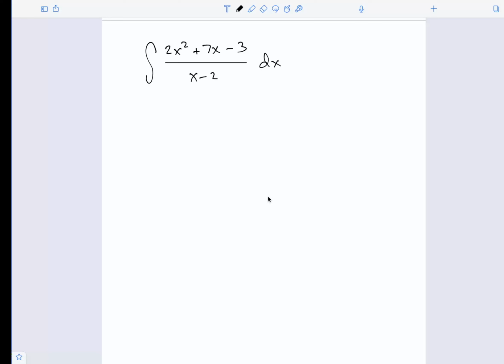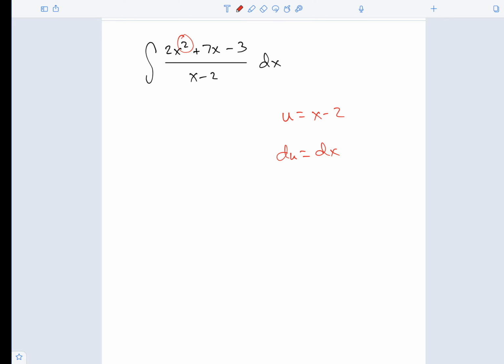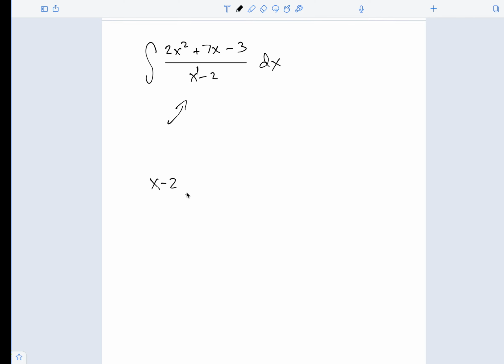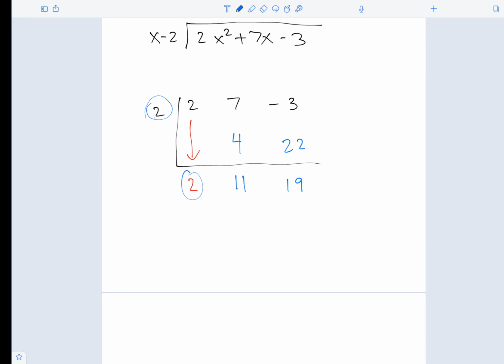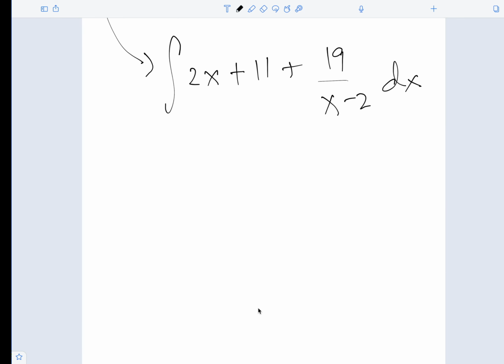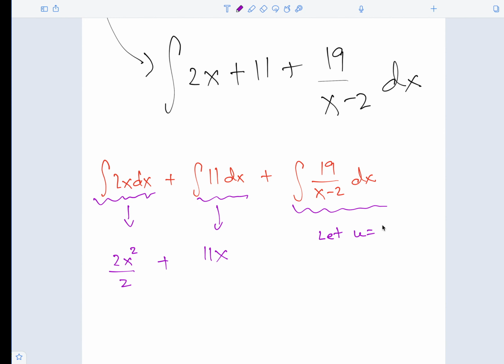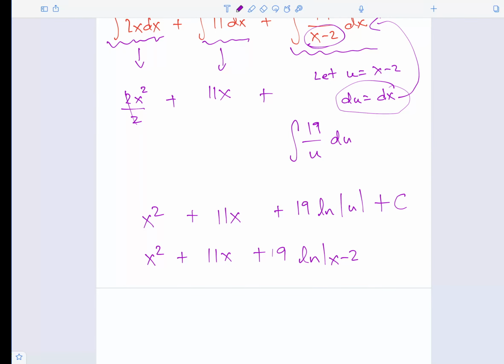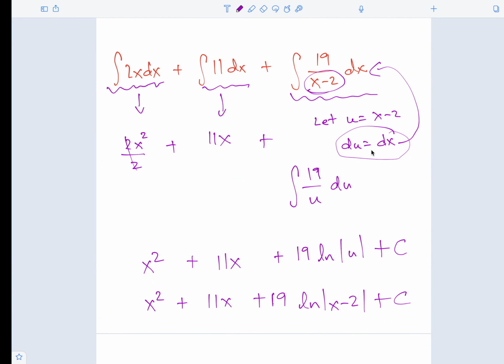Integrating 1/x Example 3 Long Division